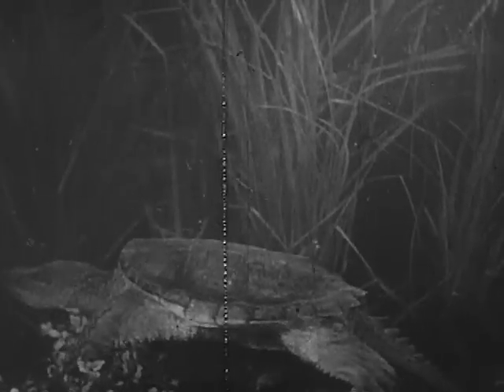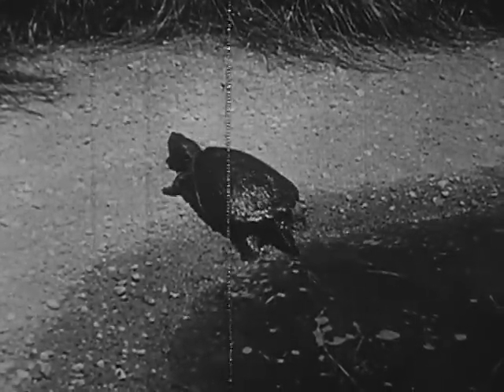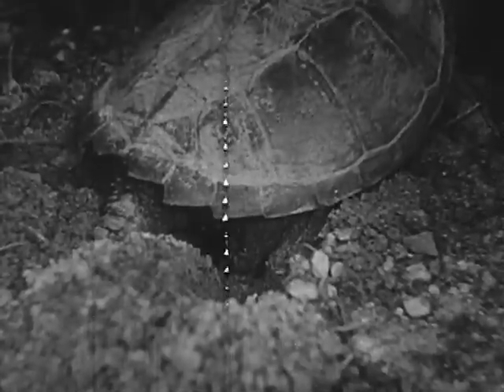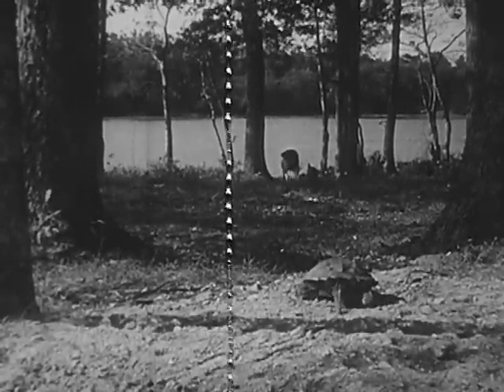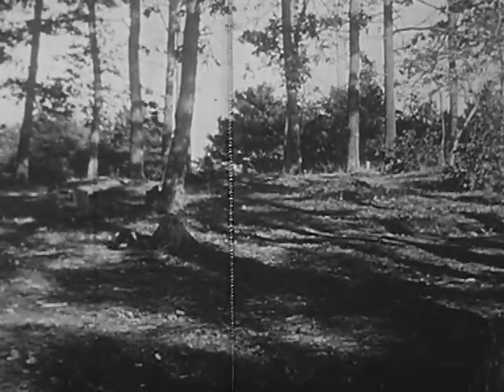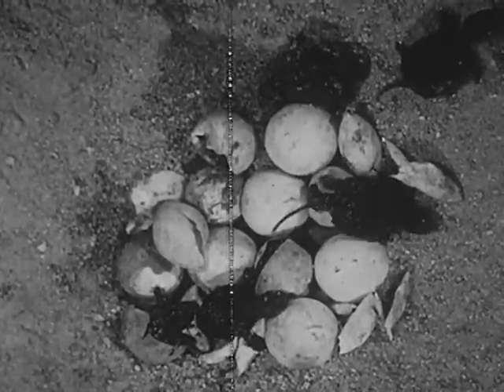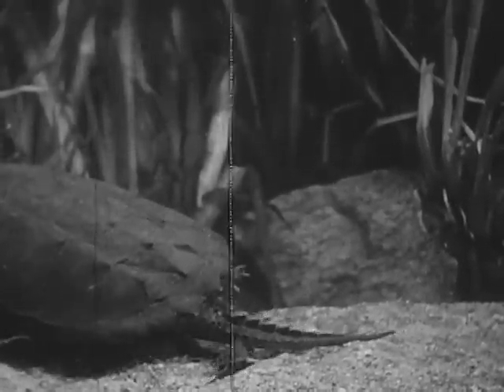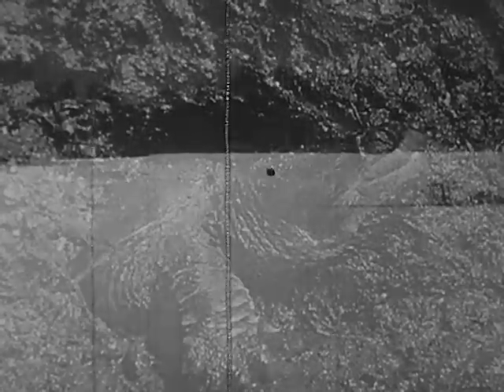Snapping Turtle (1940)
Reveals the life cycle of the snapping turtle, including its birth, its growth and its struggle for existence and survival.